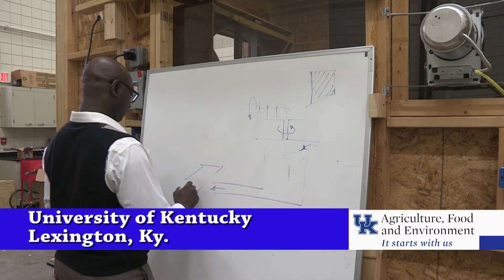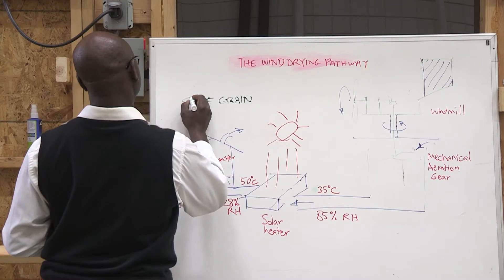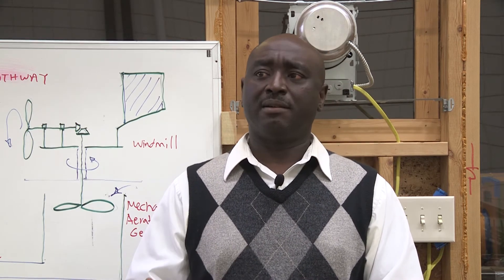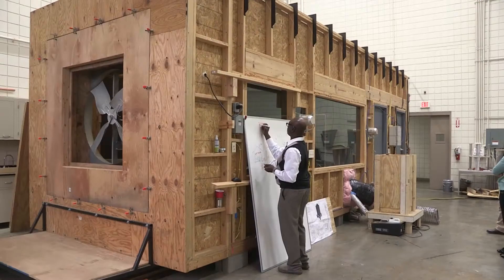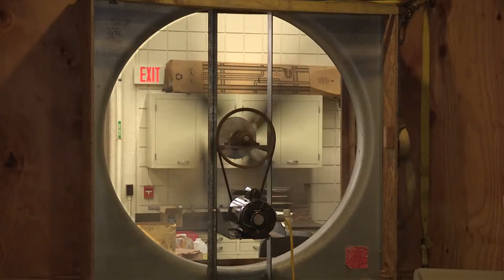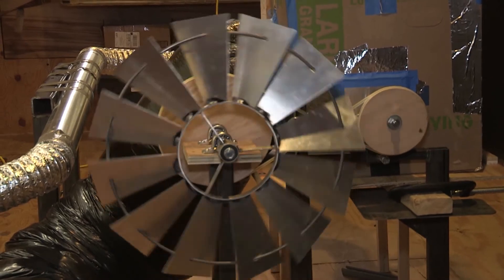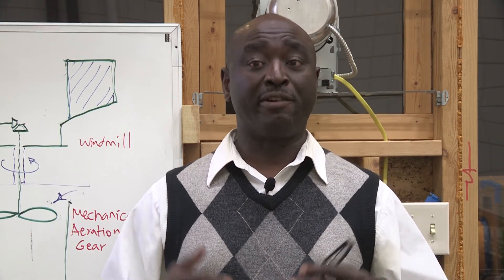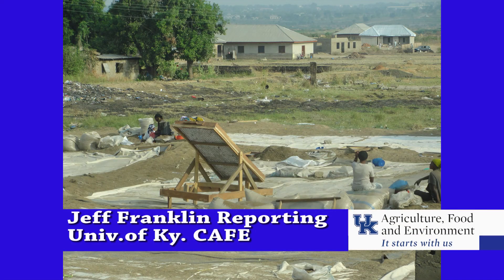Wind Energy Improves Grain Drying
Aflatoxin is a major issue in seed crops in developing countries because of the lack of modern drying systems.  As a result, aflatoxin is produced by the mold aspergillus at high temperature and moisture, the major cause of sickness and death among livestock and people when they consume aflatoxin contaminated food.  But researchers at the University of Kentucky College of Agriculture, Food and Environment are working to change that using technology that allows wind to be harnessed for forced air generation into a solar dryer thereby increasing the rate of heat transfer and moisture removal during the drying process.